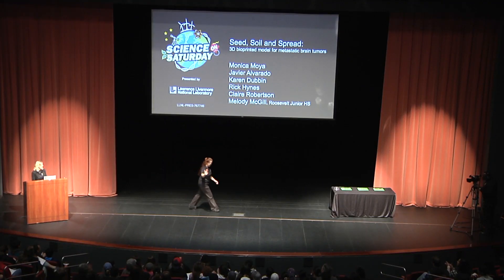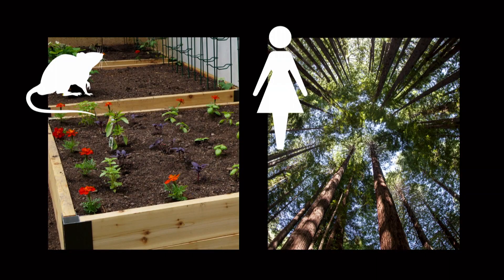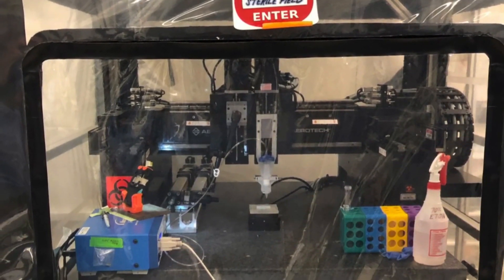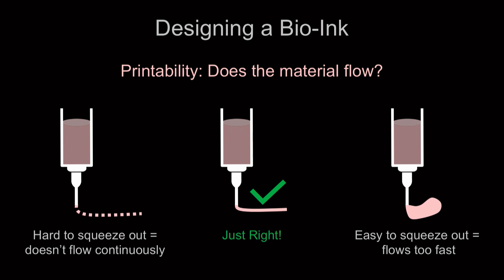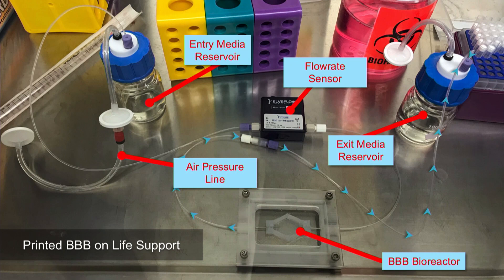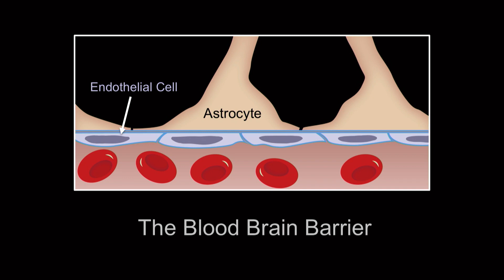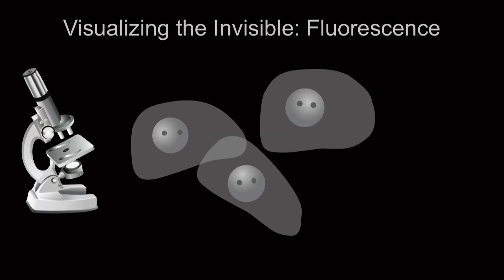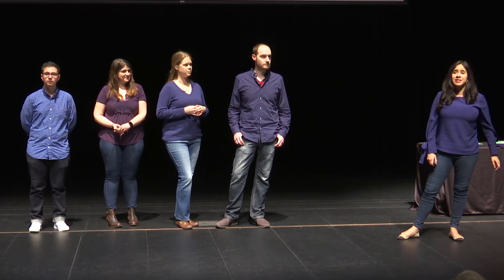3D Bioprinted Model for Metastatic Brain Tumors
Cancer becomes highly dangerous when it spreads from its original site to a different vital organ. These secondary tumors called metastases are what kill most patients. Despite hundreds of years of research, it is not understood why, where, and how cancer spreads to organs like the brain. Lawrence Livermore Lab scientist describes how they bring together cancer biology, 3D printing and material science, to understand and hopefully prevent metastases in the future. Recorded on 02/16/2019. Series: "Field Trip at the Lab: Science on Saturday" [7/2019] [Show ID: 34466]